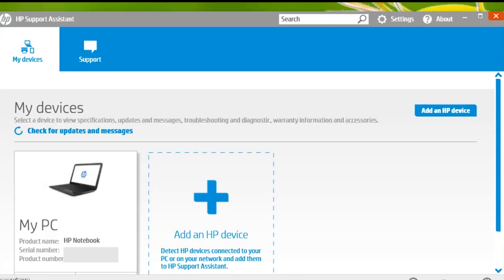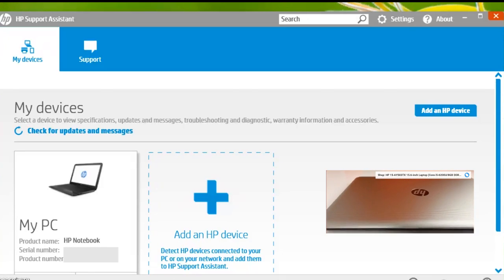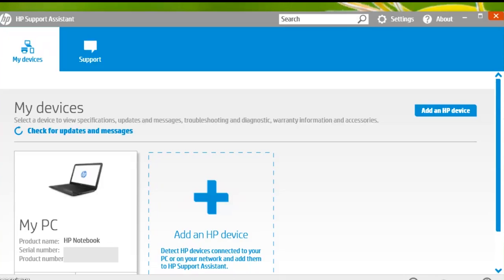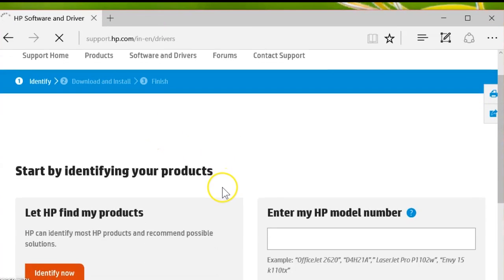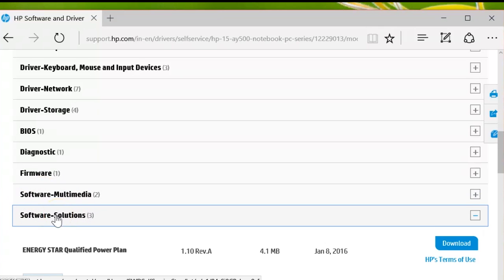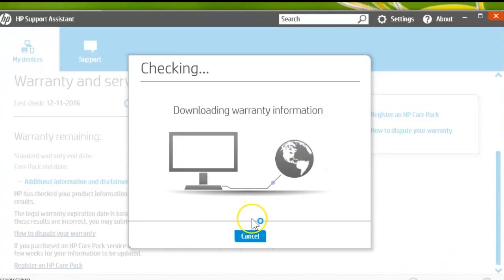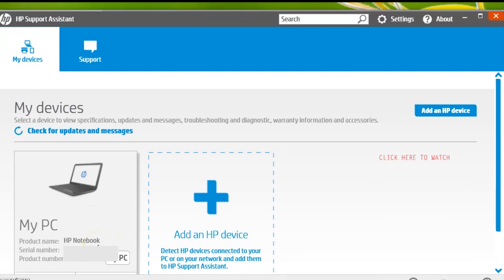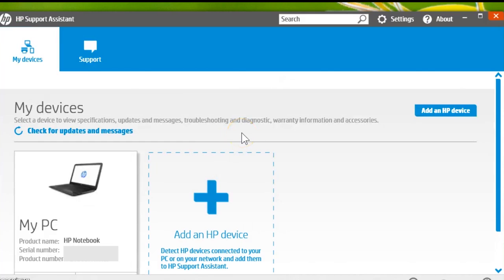Installing HP drivers and softwares - Easiest Process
This video shows how to install hp drivers and softwares step by step. Installing softwares and drivers on hp is easy if you follow the video properly.

This video shows how to quickly download and enable HP Assistant Software to install all the required drivers and softwares for any laptop !
Download the HP support assistant software and launch it and it will scan the device and shows the product and serial number as well. Warranty information will also be updated.
You can later download whichever other software you would want to from the HP support website.

Also, if you have any questions, don't hesitate to leave them in the comment section down below !
My gear : • Monitor - LG 34" Ultra-Wide Curved
• CPU - A
• Graphics Card
• CPU Cooler
• Power supply
• Cabinet Cooler - Asia Horse ARGB Fans -
• HDD - 8TB
• MY BOOK 4TB
• LOGITECH G402
• LOGITECH MX518

Camera :
• SmartPhone - Samsung Galaxy Note 9
• Canon 80D
• Canon 200D Mii
• Canon M50 Mii -
• Fujifilm XT3
• Lenses -
1. 24mm f2.8
2. 50mm f1.8
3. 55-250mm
4. Sigma 30mm f/1.4